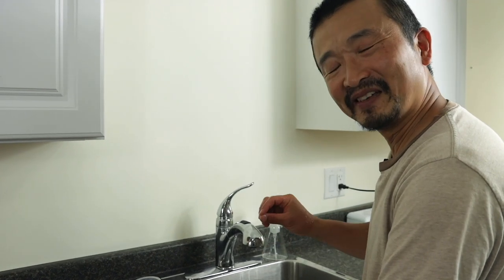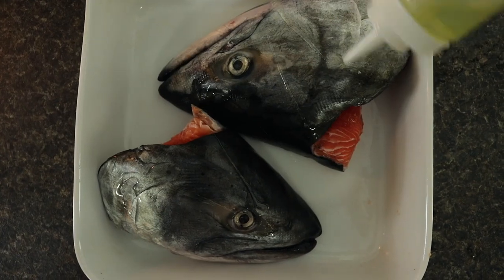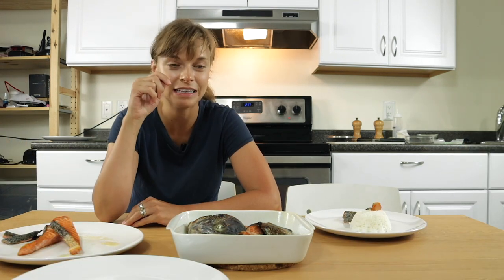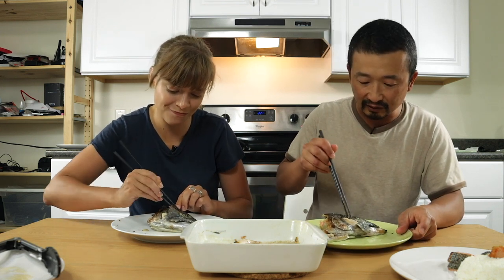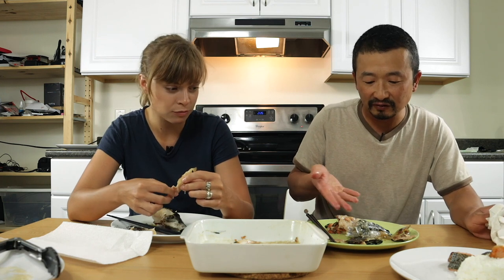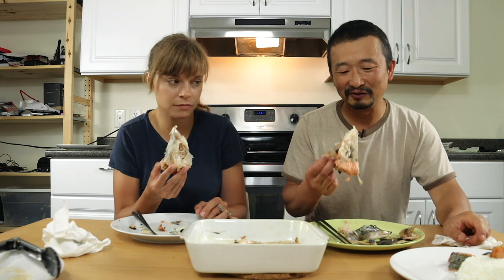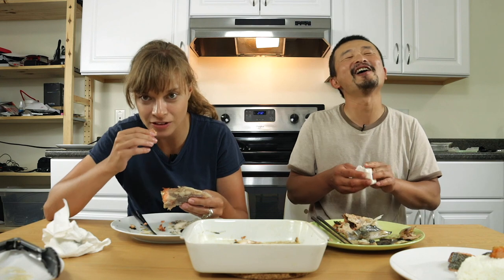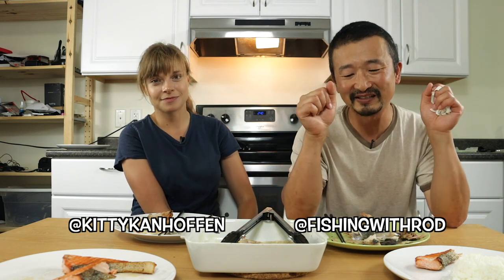SALMON HEAD EATING CHALLENGE! | Fishing with Rod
I cooked up a chinook salmon head so Kitty could try it out for the first time!

Camera:
Rodney Hsu

Editing:
Rodney Hsu